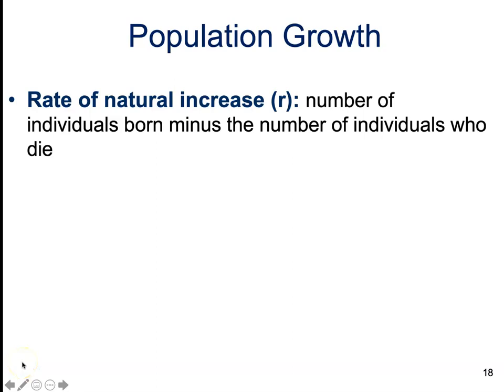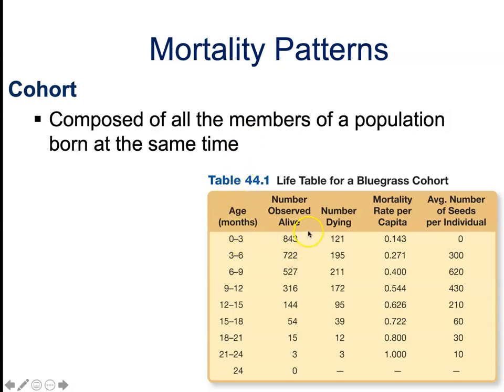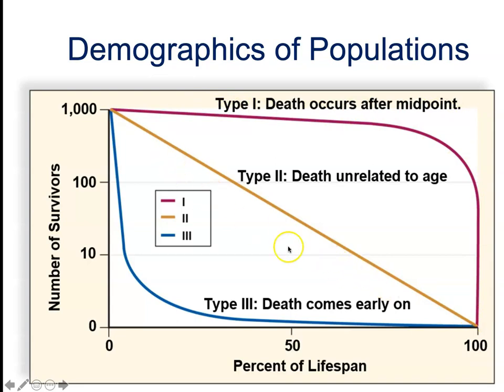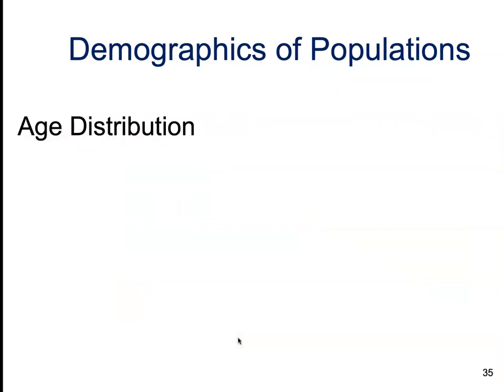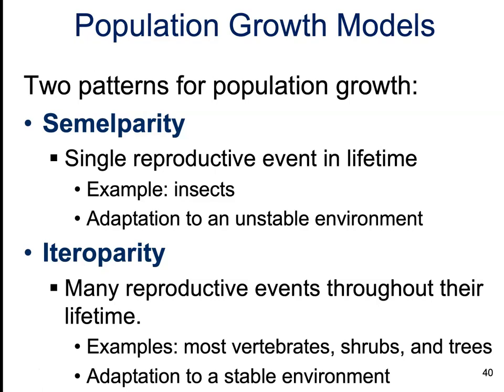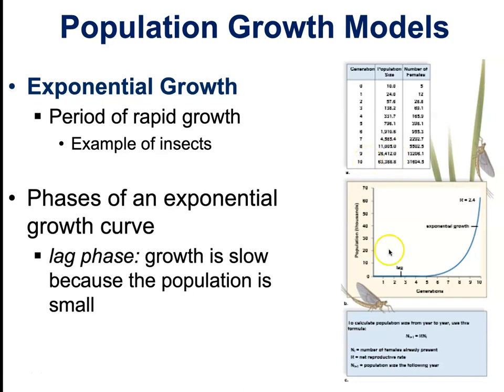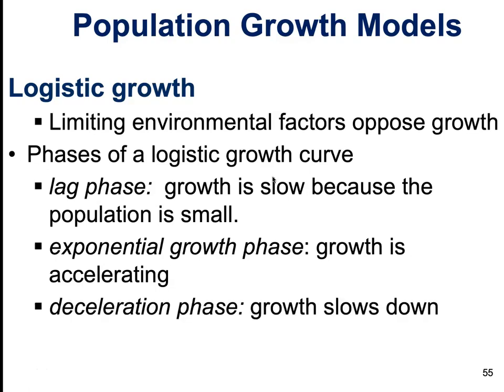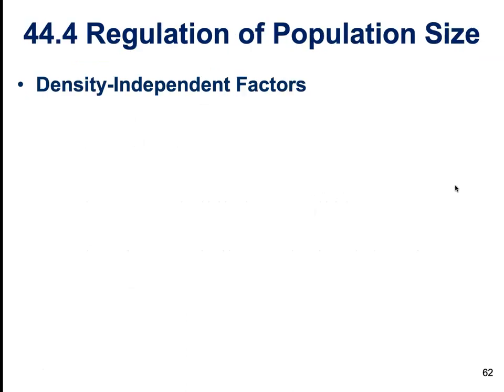44.3 Population Growth